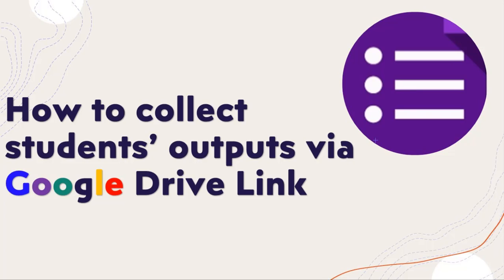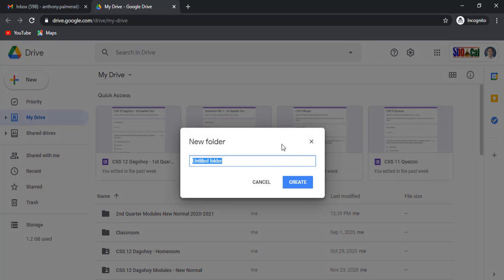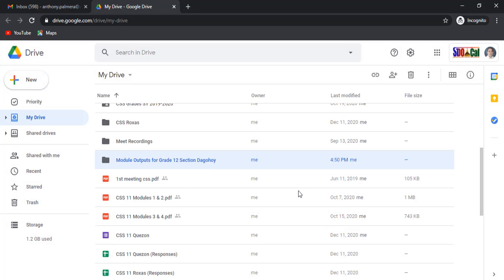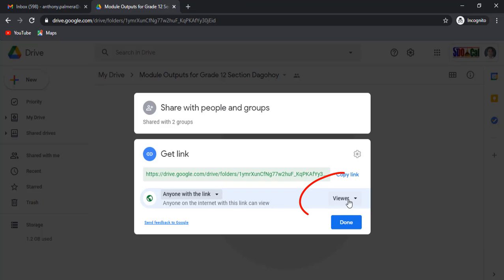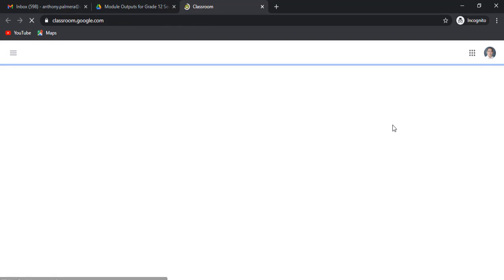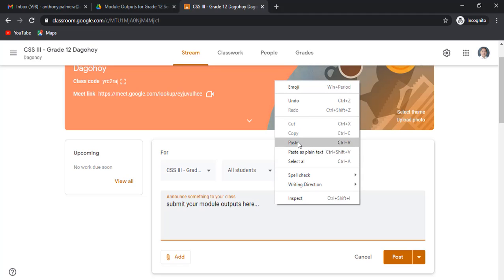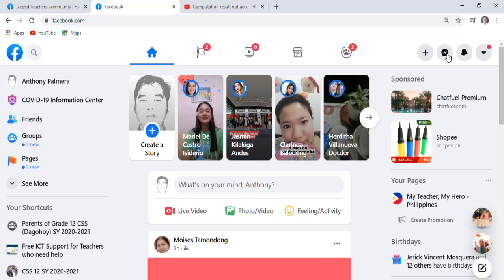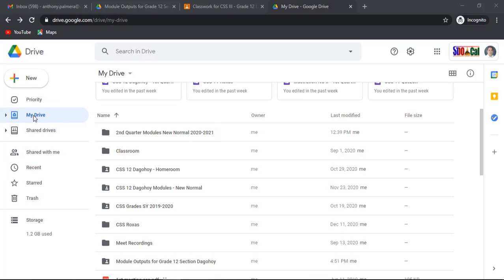Collect students outputs per section via google drive folder link + submission of answer sheets